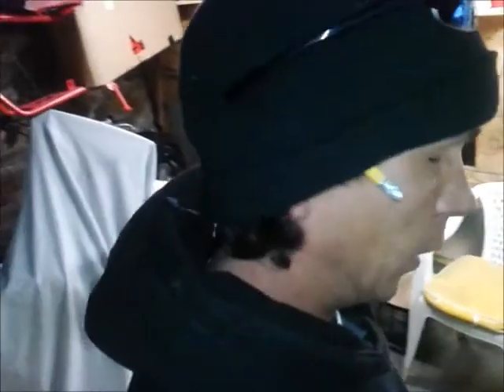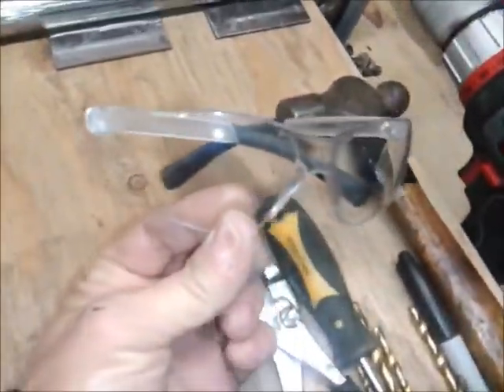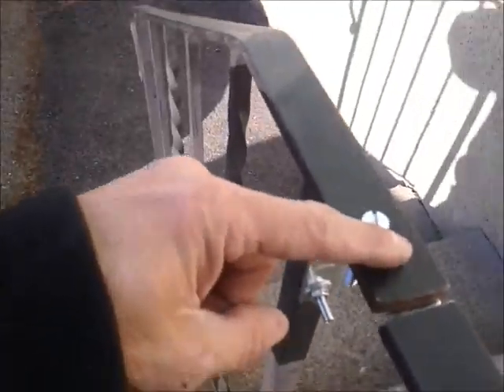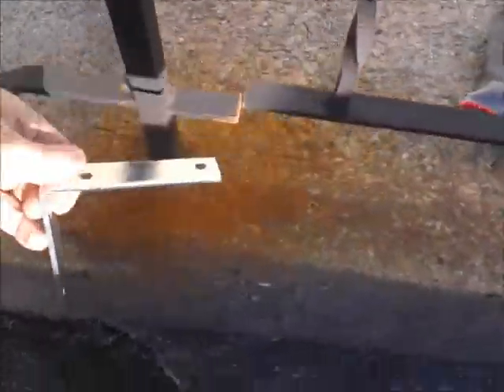working around the house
railing work and repair